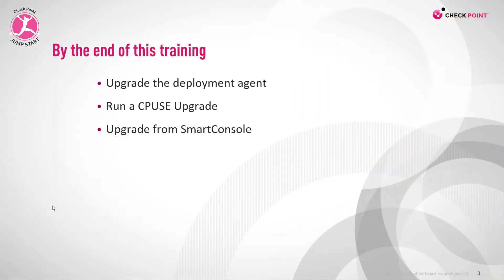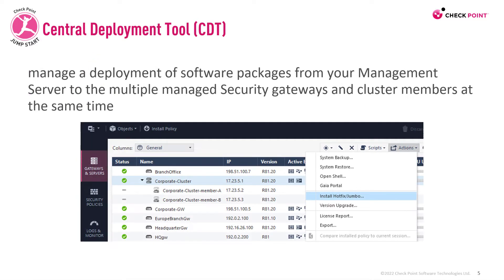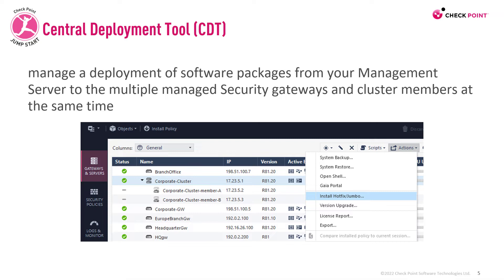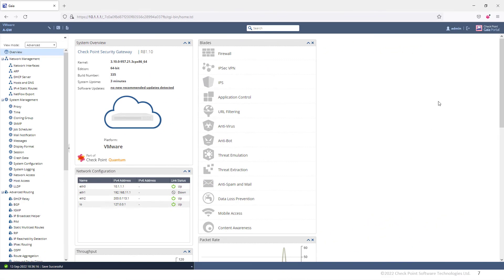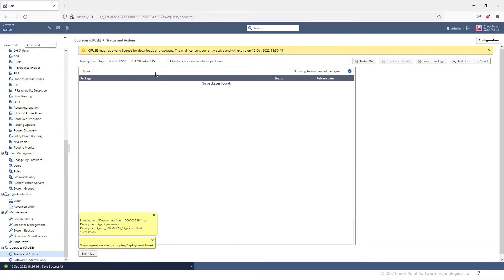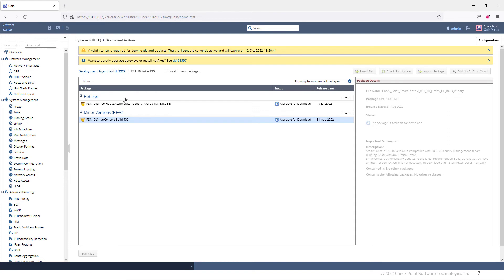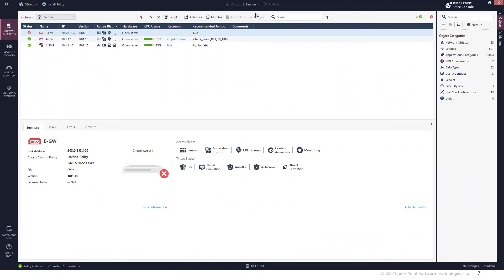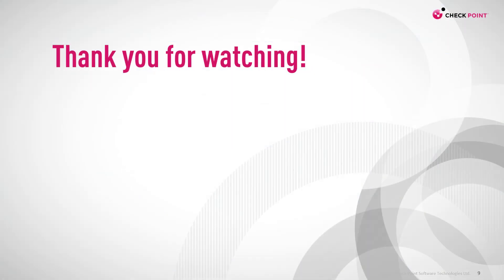Check Point Jump Start: Quantum Management – 12- Upgrading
Check Point's Quantum is the best Threat Prevention solution on the Market! It offers uncompromising Security, consistently preventing both known and unknown Zero-day attacks.
This course includes these modules:
1. Intro
2. Installing Gaia
3. Running the First Time Wizard.
4. Installing SmartConsole
5. Establish SIC
6. Create & installing Policy
7. Enable application control blade
8. Enable IDA blade
9. Enable HTTPS Inspection
10. Enable Autonomous Threat Prevention
11. Adding License
12. CPUSE SmartConsole
13. Gathering cpinfo